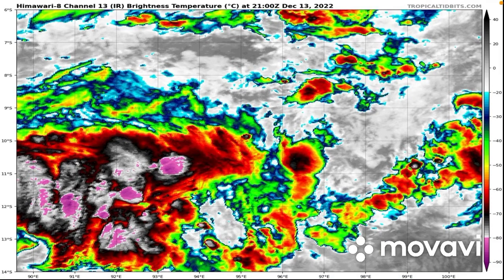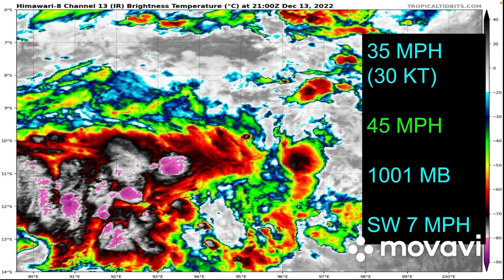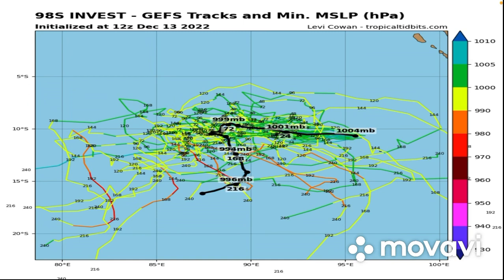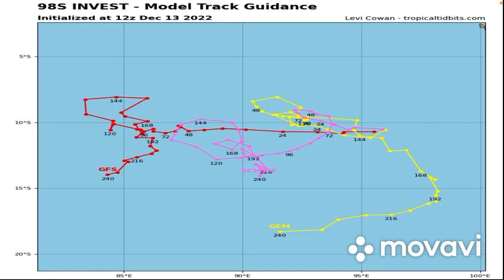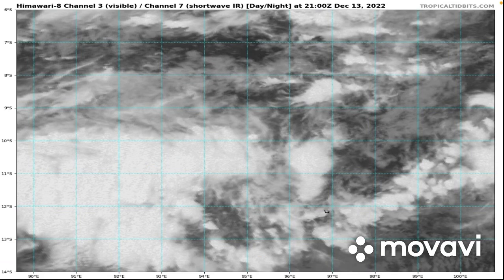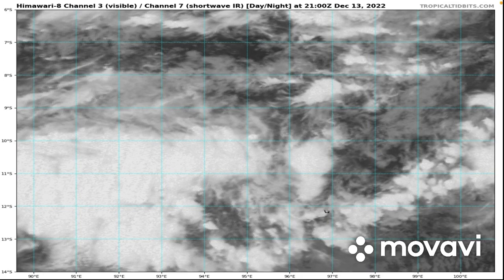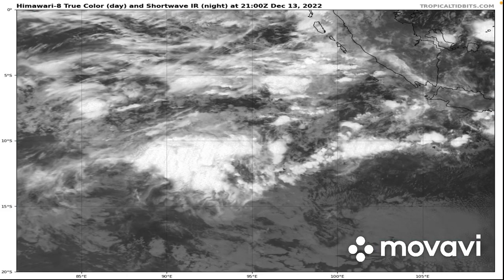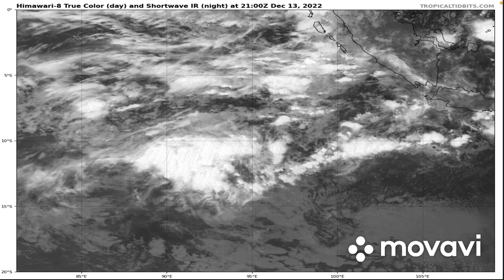Invest 98S has a good shot of becoming a tropical cyclone